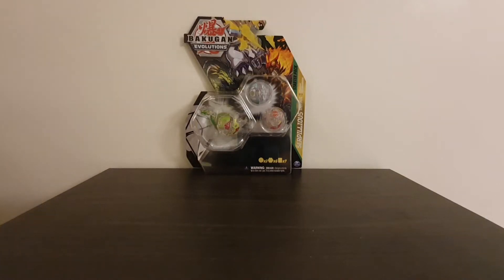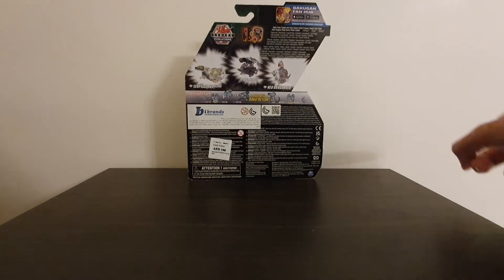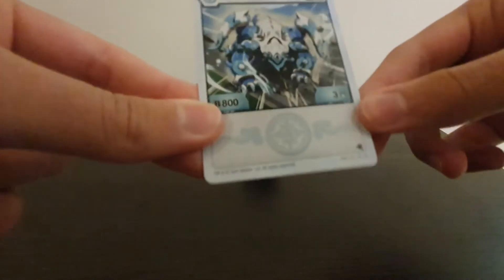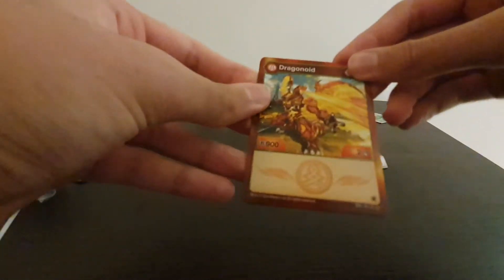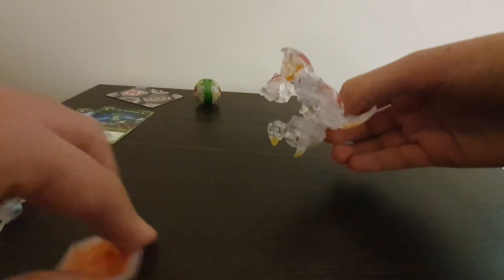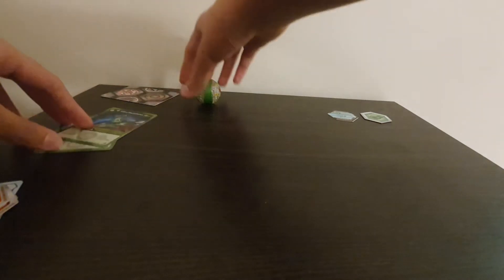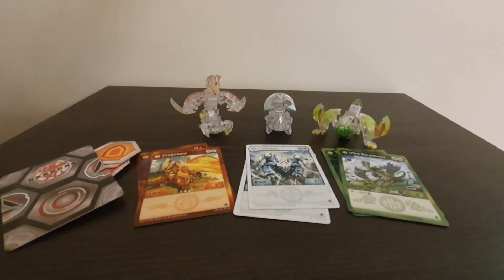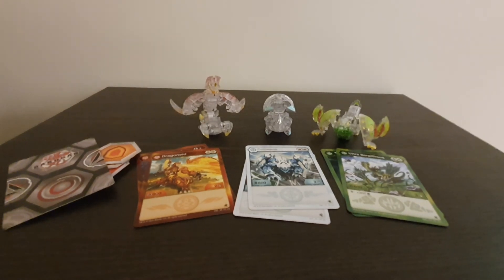ULTRA RARE Diamond Serpillious Ultra Starter Pack - Bakugan Evolutions